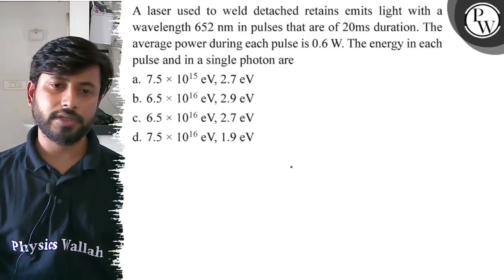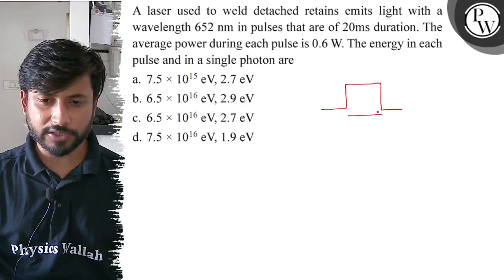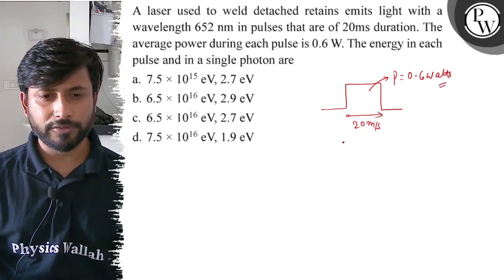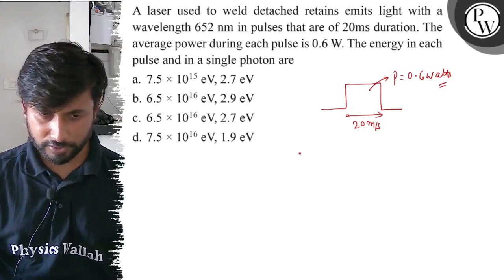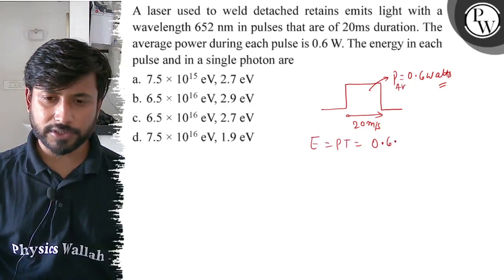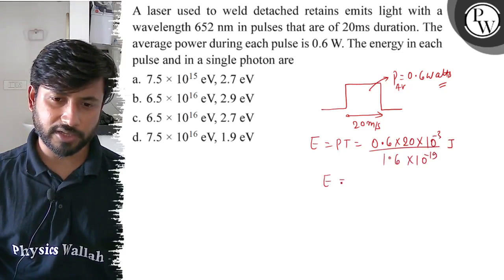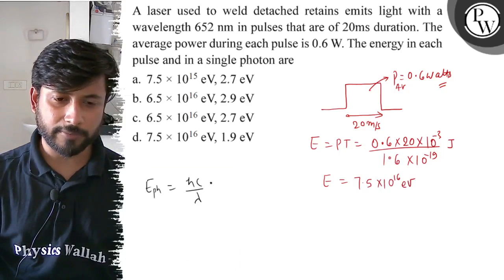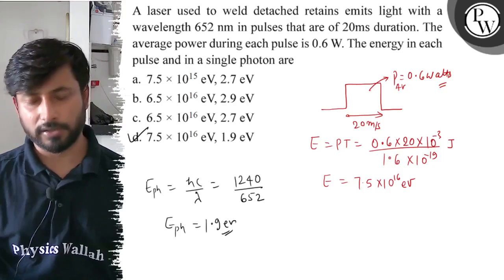wavelength 652 nm in pulses that are of 20 ms duration. The average power during each pulse is ...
wavelength 652  nm in pulses that are of 20  ms duration. The average power during each pulse is 0.6  W. The energy in each pulse and in a single photon are
a. 7.5 × 10^15eV, 2.7 eV
b. 6.5 × 10^16eV, 2.9 eV
c. 6.5 × 10^16eV, 2.7 eV
d. 7.5 × 10^16eV, 1.9 eV